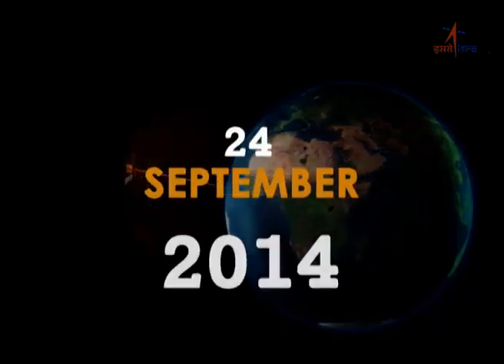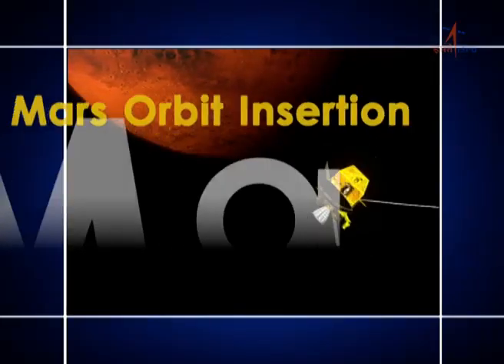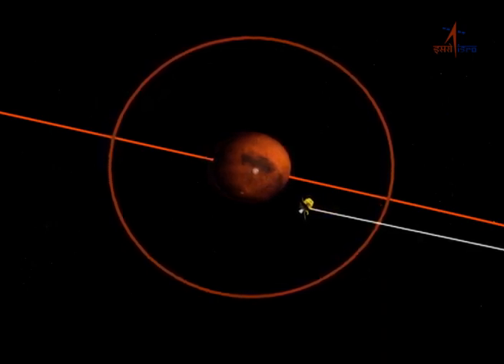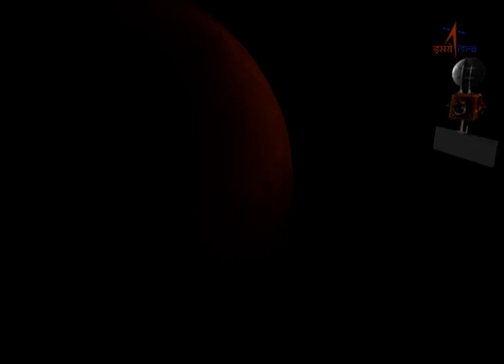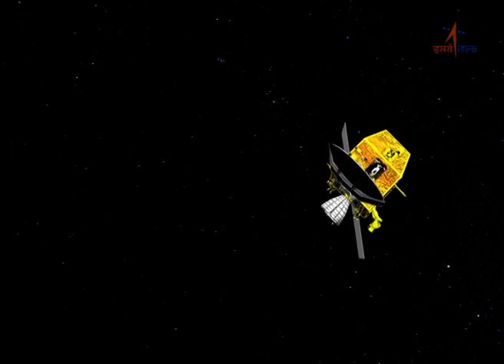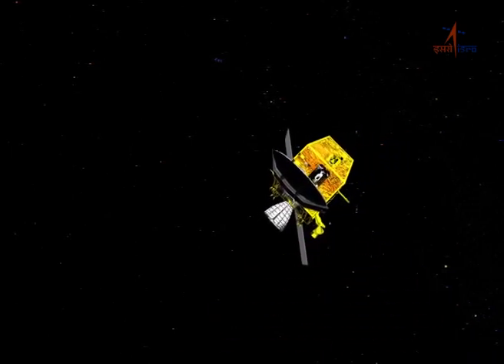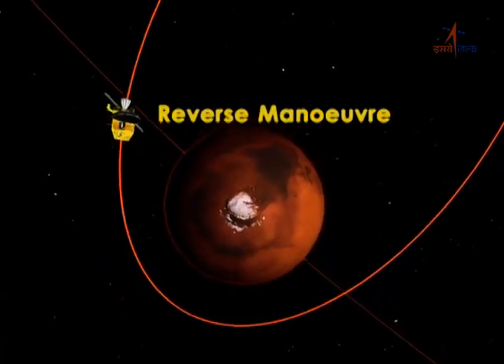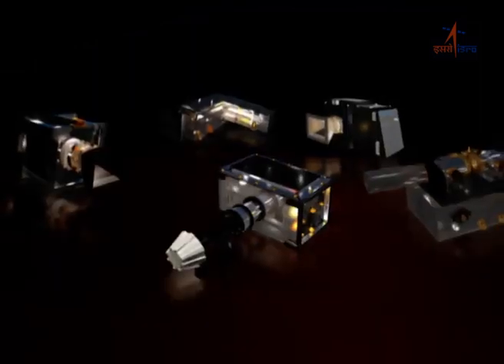MOM's Mars Orbit Insertion Explained